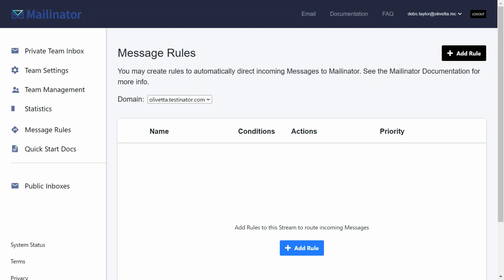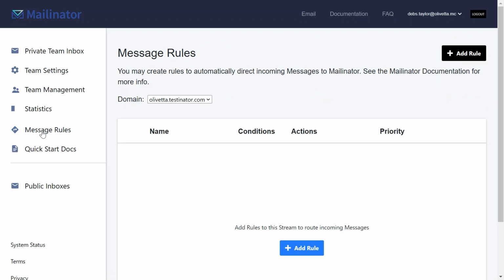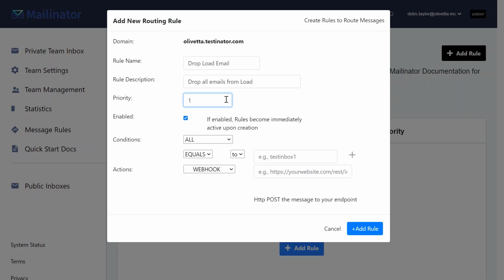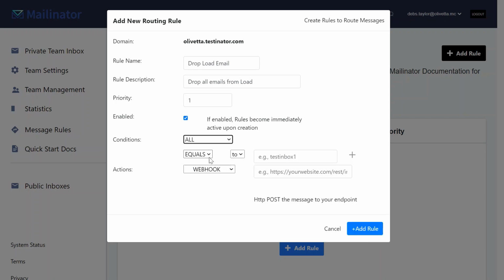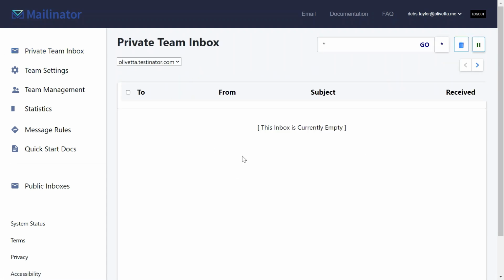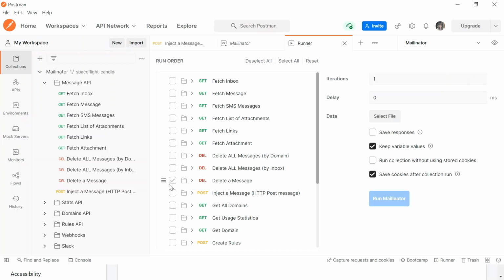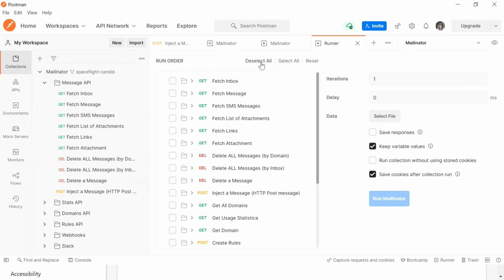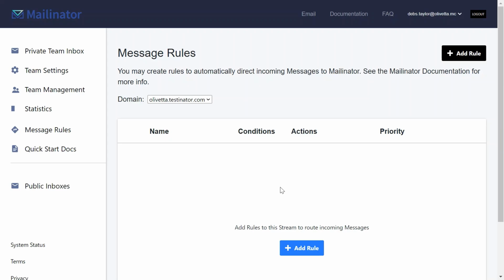Mailinator Routing Rules Demo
A tutorial on setting up message rules in Mailinator